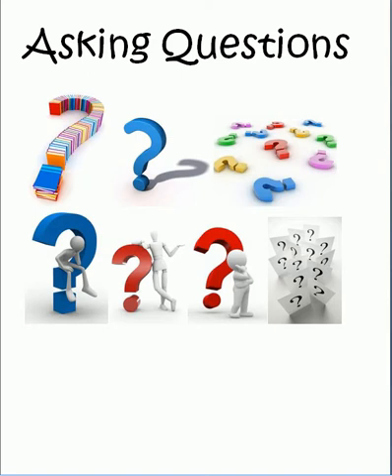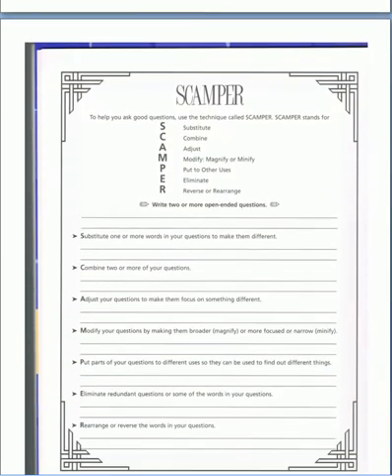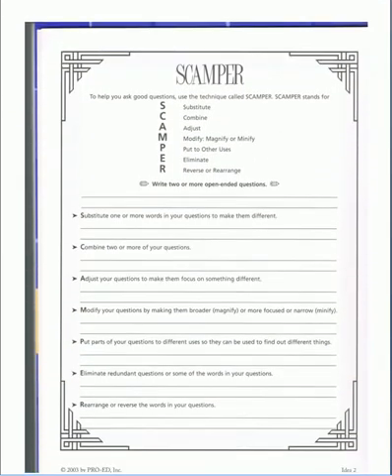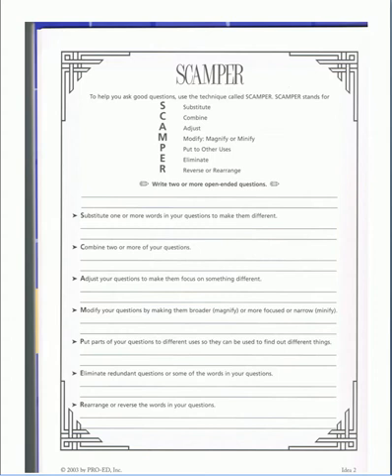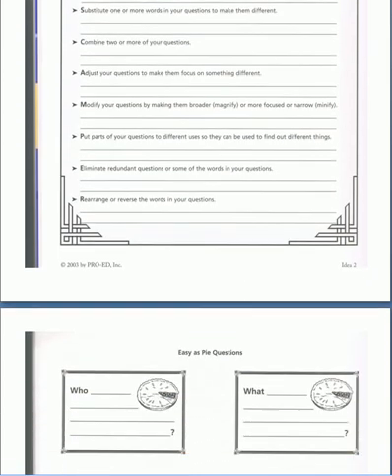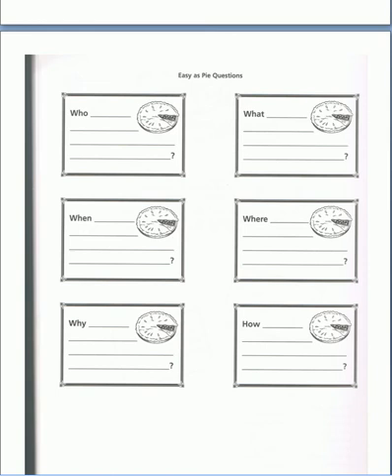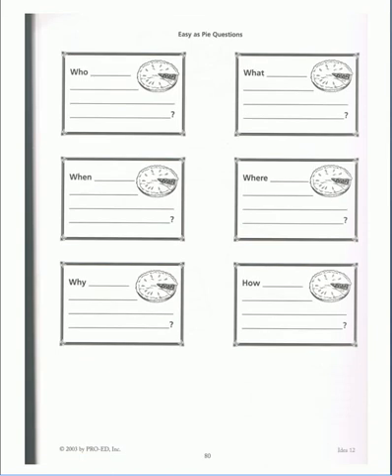GT Questions video.avi